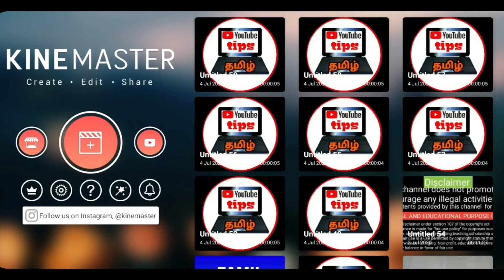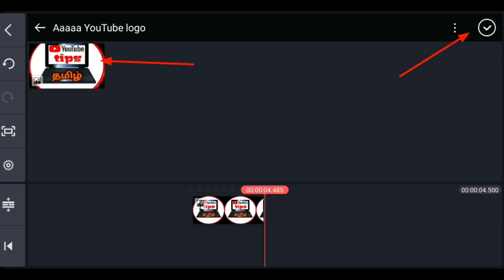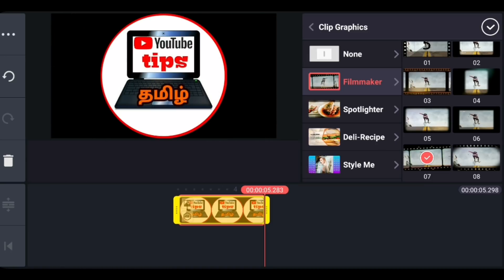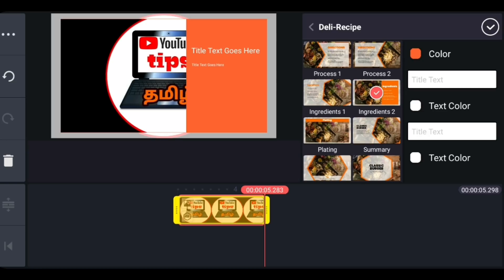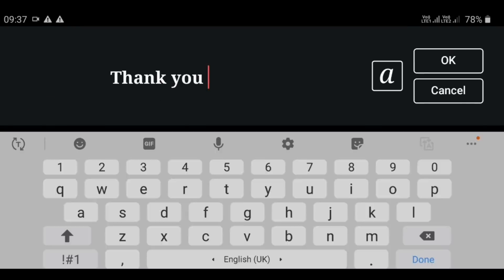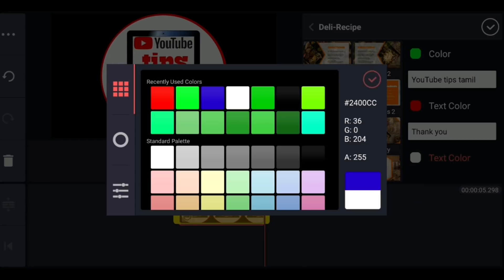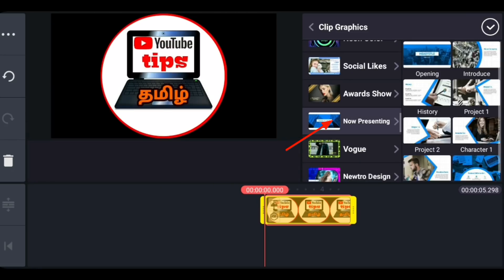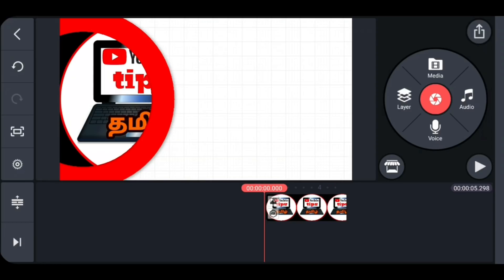How to create intros for youtube in tamil/ How to make intro using smart phone tamil /kinemaster app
How to create intro videos for YouTube channel using kinemaster mobile app
Thank you Kinemaster app team.